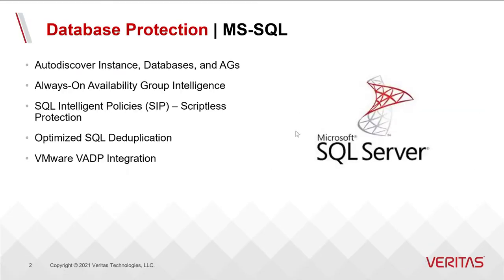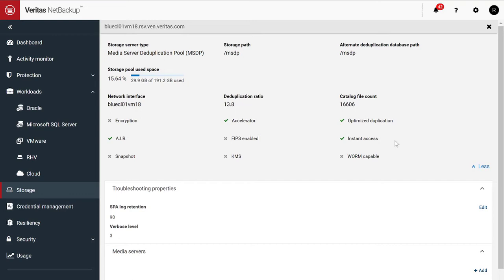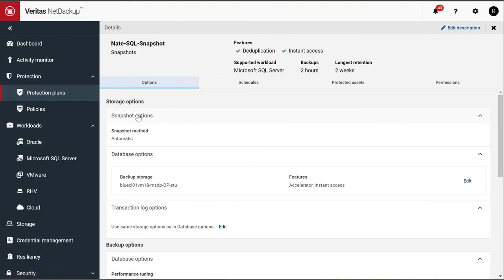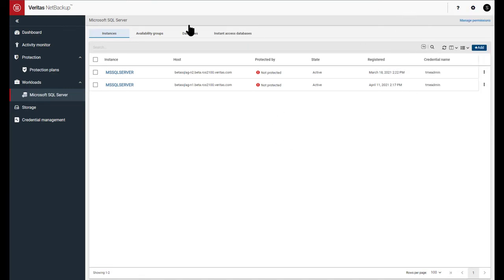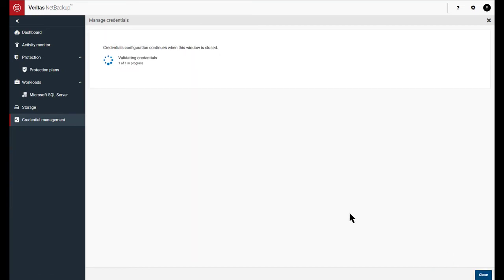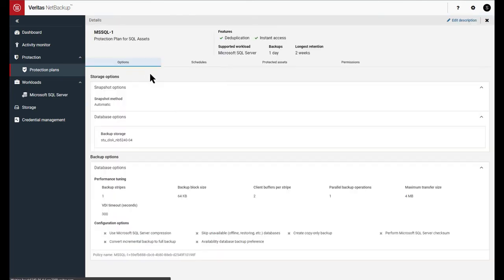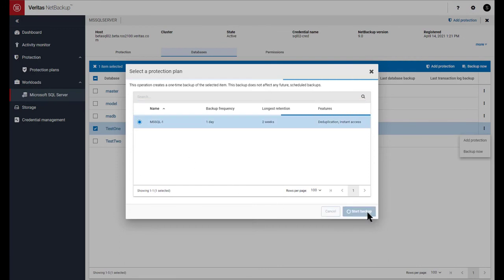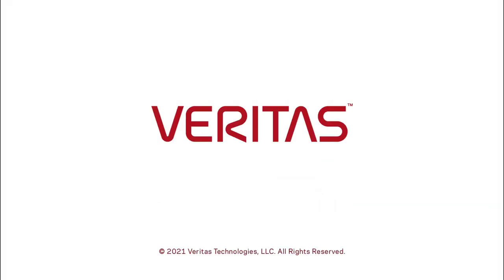Microsoft SQL Server - Automated SQL Protection with Self-Service using Veritas NetBackup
In the third video of the series, we show how SQL DBAs can easily discover and protect Microsoft SQL Server assets. Check out the next video where we bring a SQL DB on-line directly from backup storage using NetBackup Instant Access.